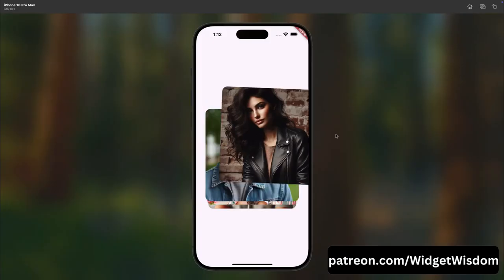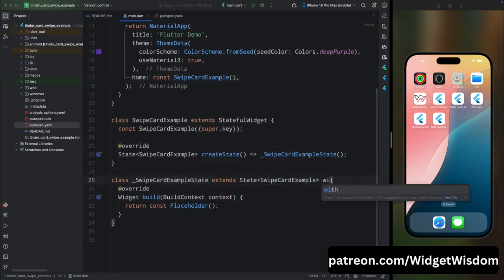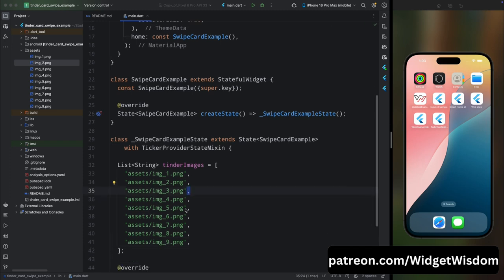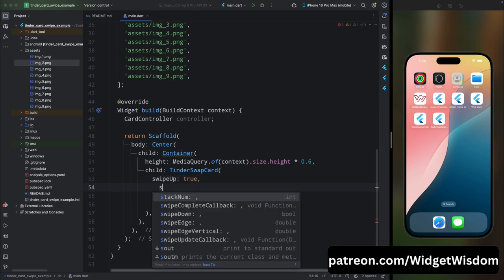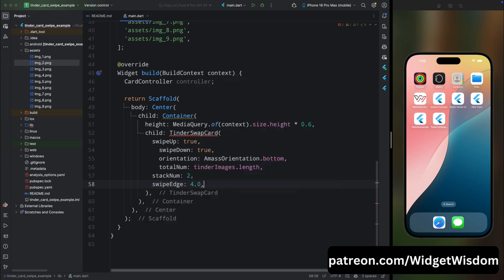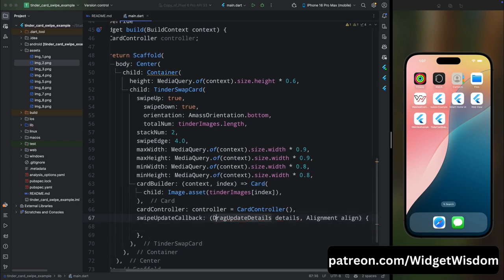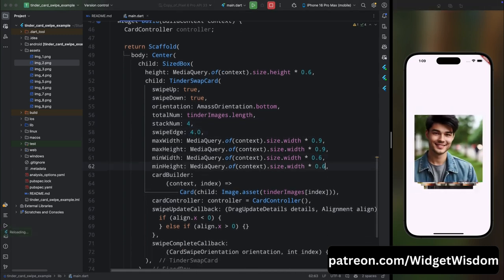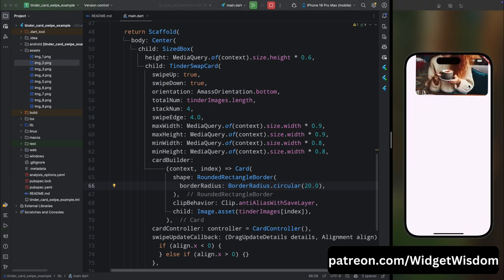Tinder Style Card Swipe Flutter Tutorial